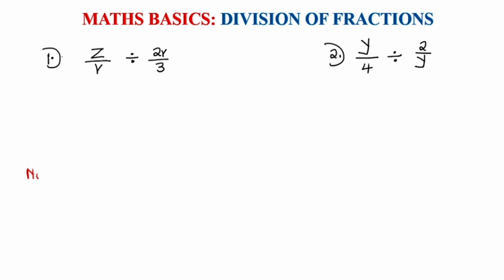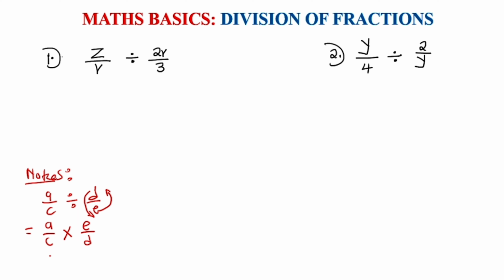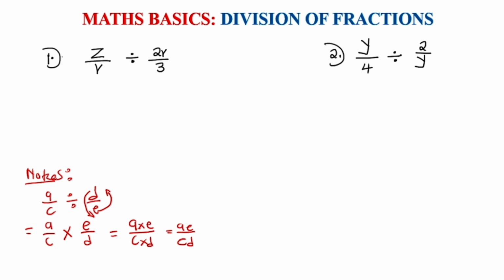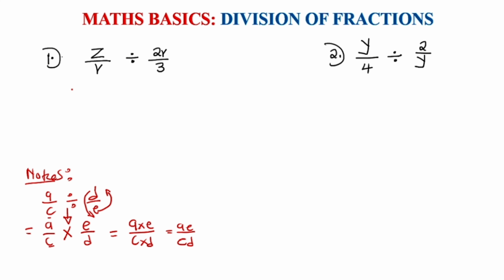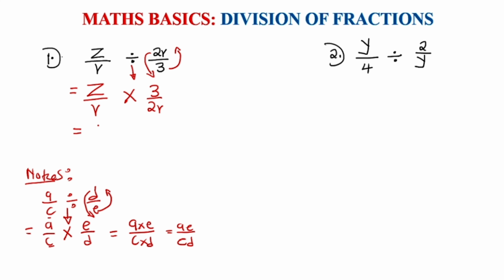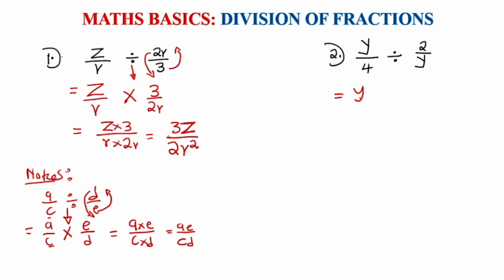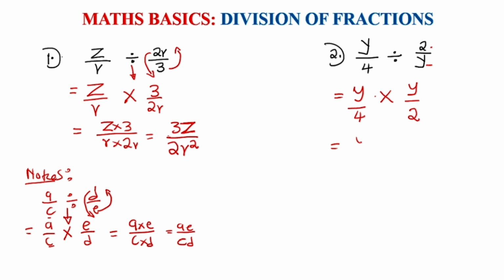DIVIDING FRACTIONS e.g 1-2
Maths Basics of how to divide FRACTIONS.